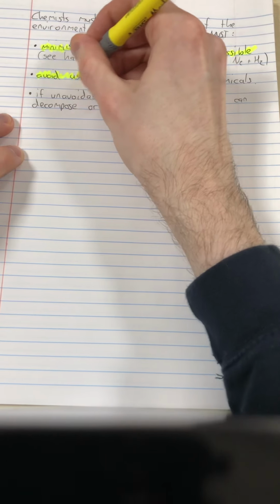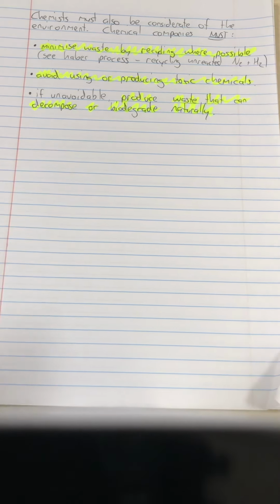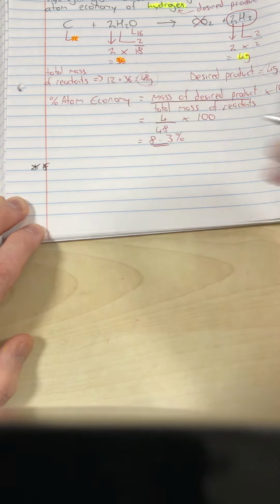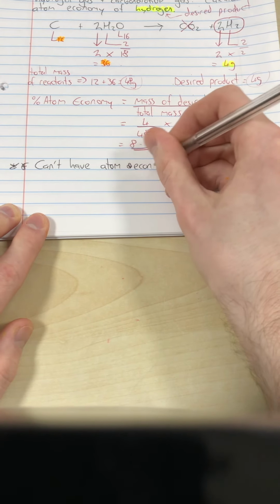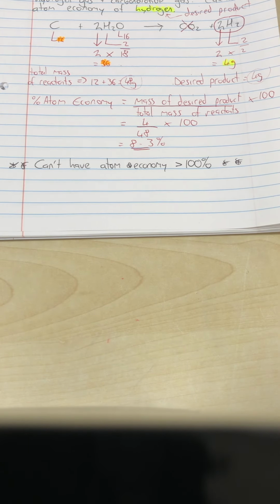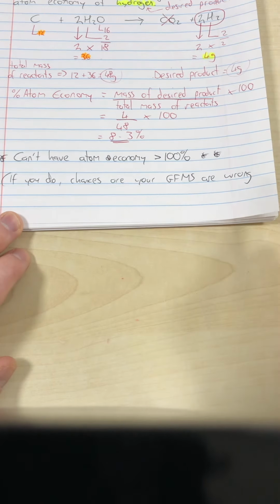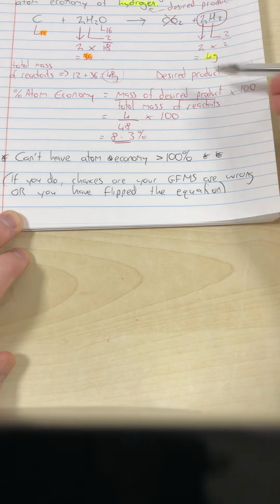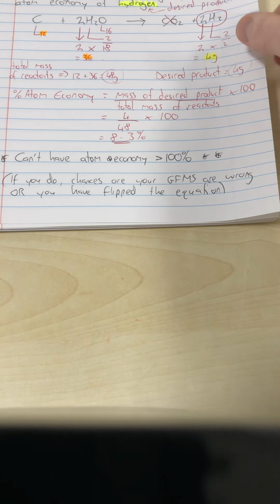Higher Chemistry - Chemical Industry and Atom Economy